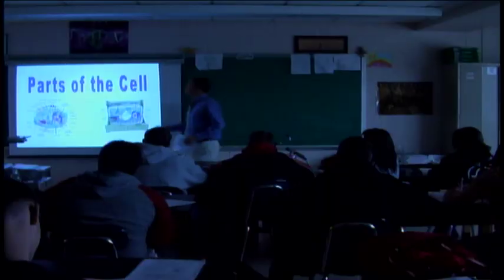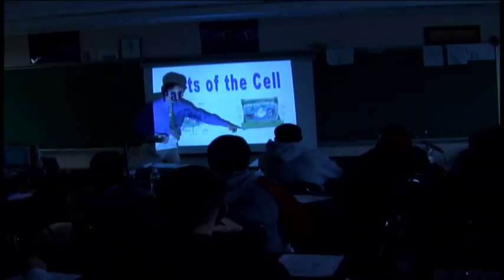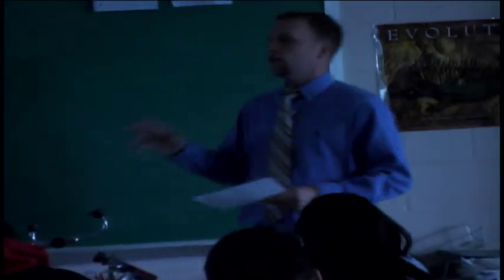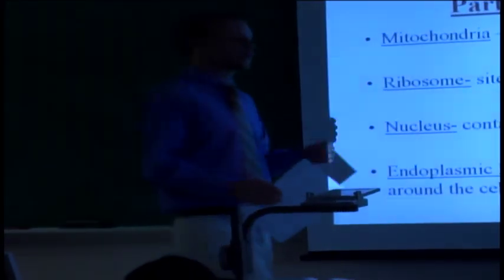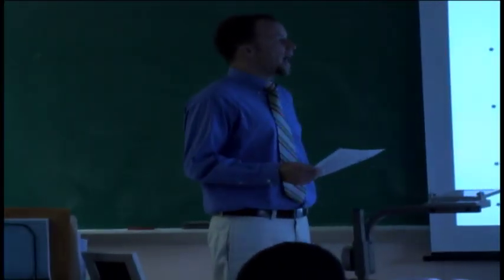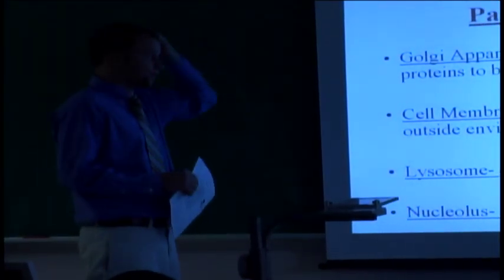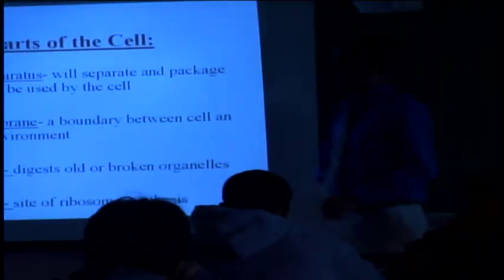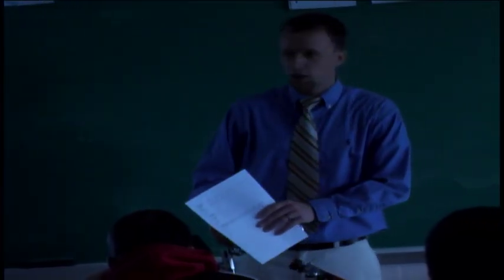Desmond Family Footage Tom Teaching & Nina show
yeah will do for sure